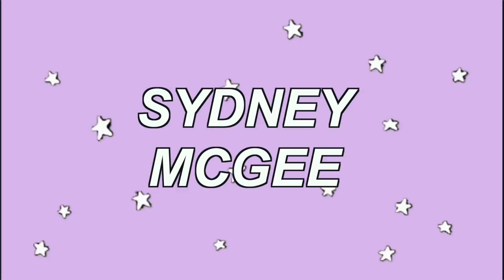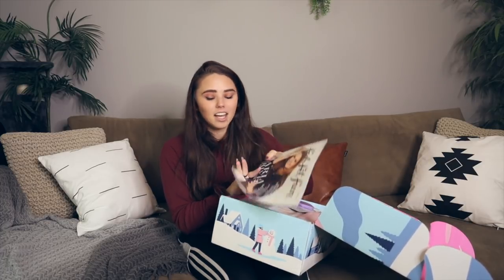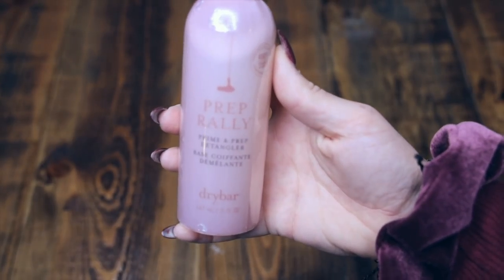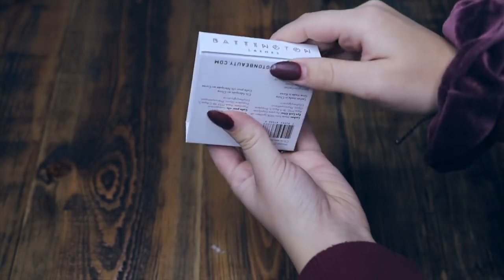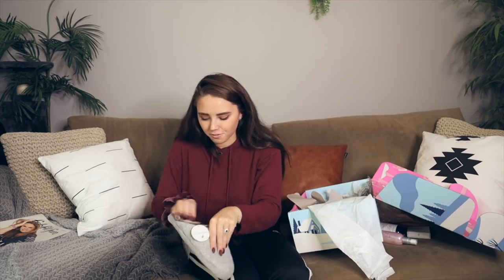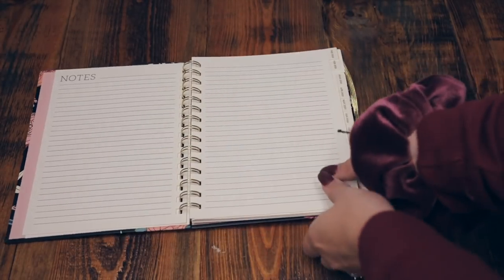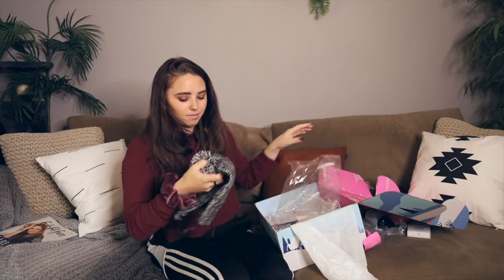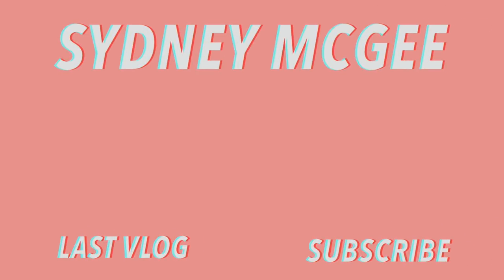My Winter Favorites to help deal with the cold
Thank you so much to FAB FIT FUN for sponsoring todays video!

FAQ:
how old are you? 18
when do you post? tuesday, thursday, sunday